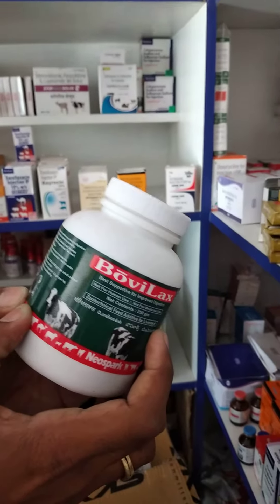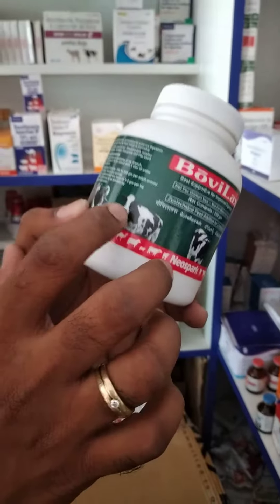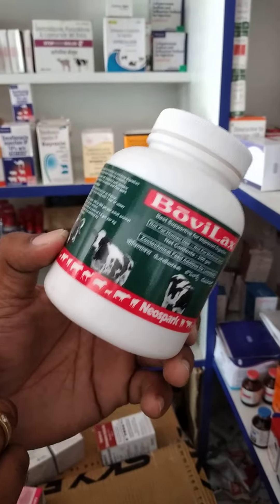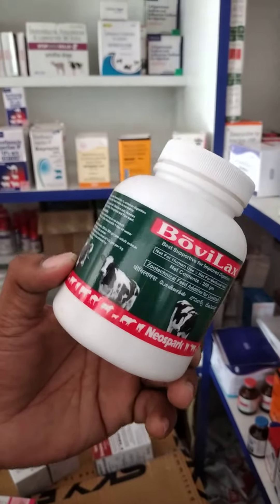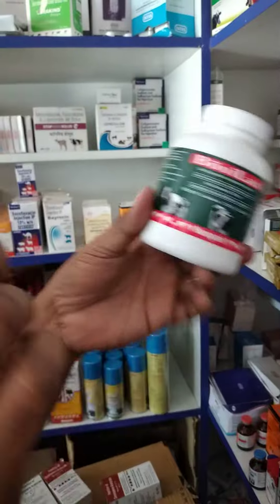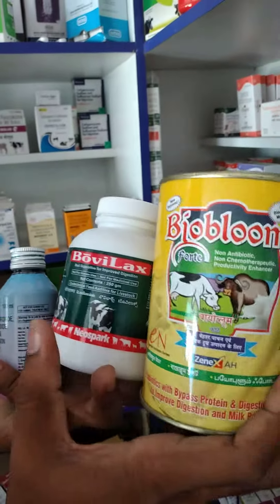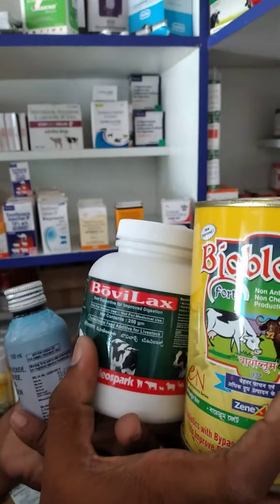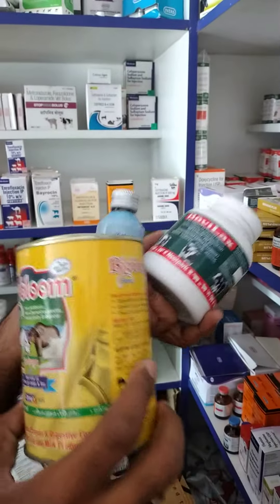compare boat biobloom bovilax products in telugu by drsuresh